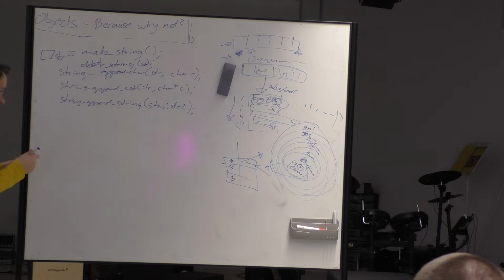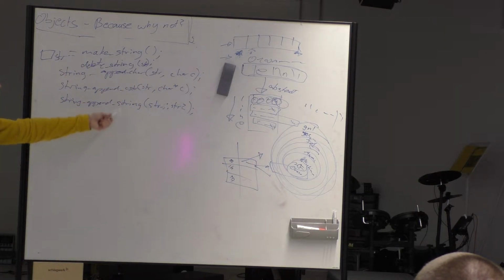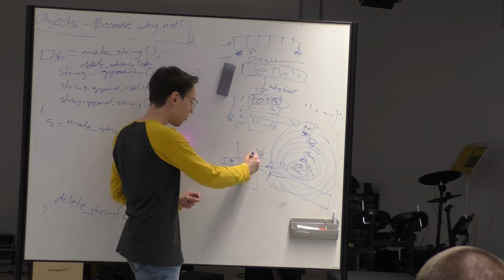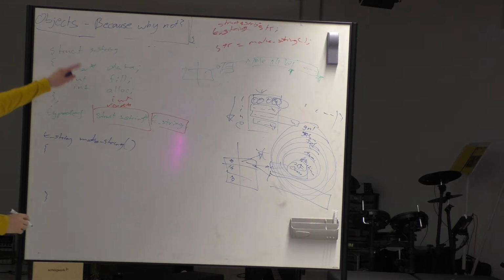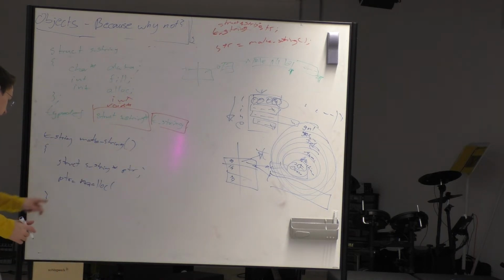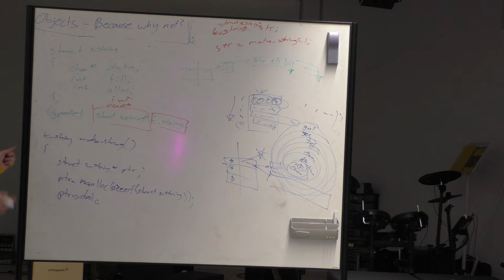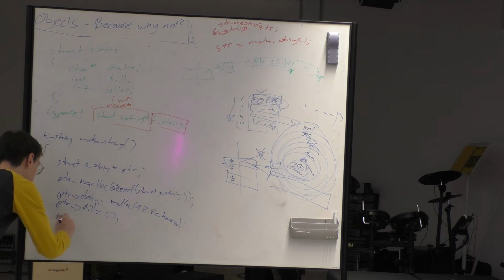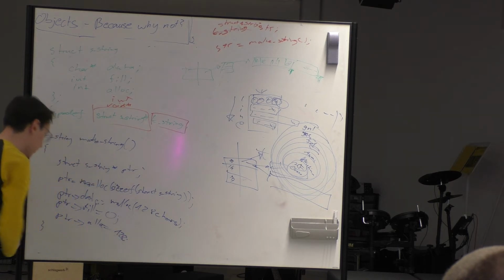C Programming Objects - Part 7